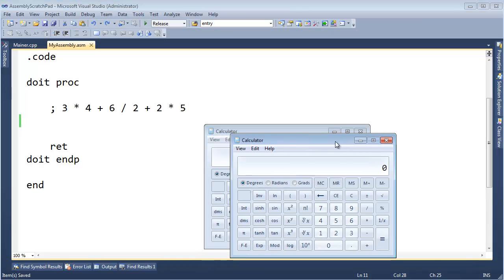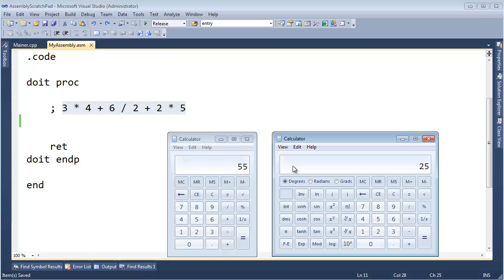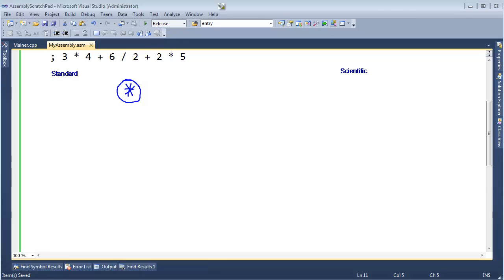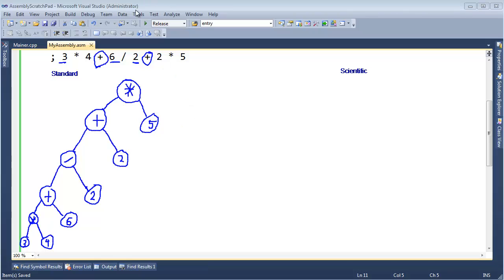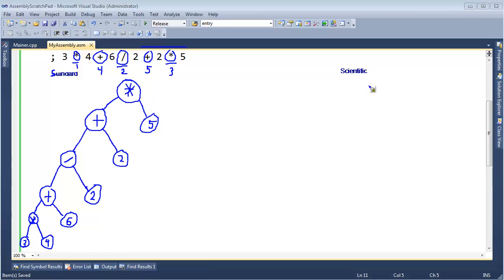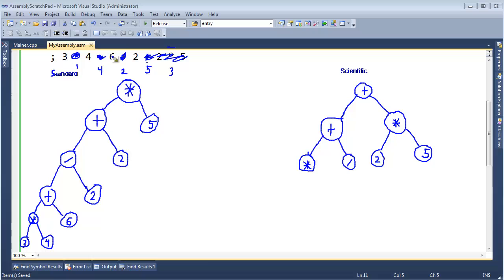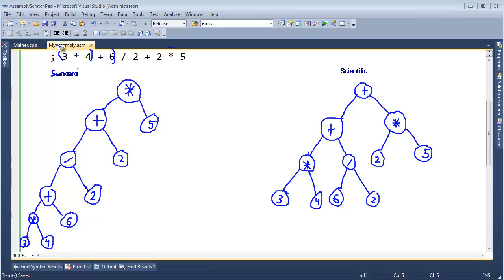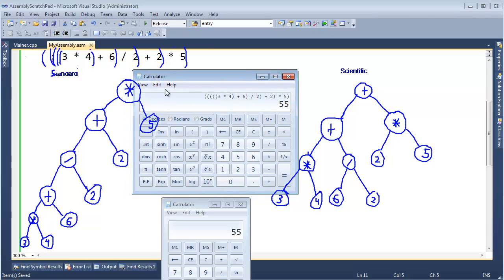Two Expression Trees For the Same Equation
Jamie King showing how operator precedence can affect order of operations and the expression tree for a given expression. Wow, that sounds technically scary.